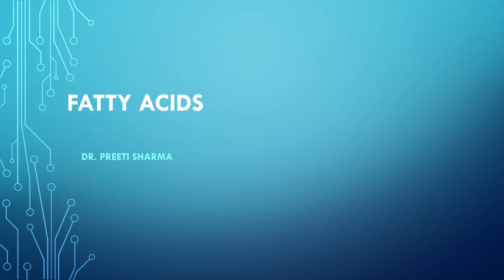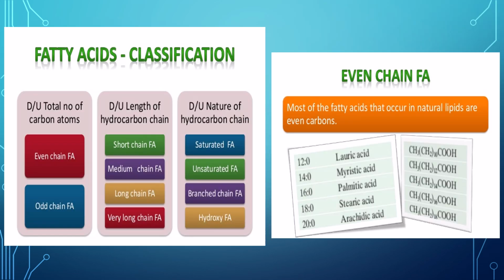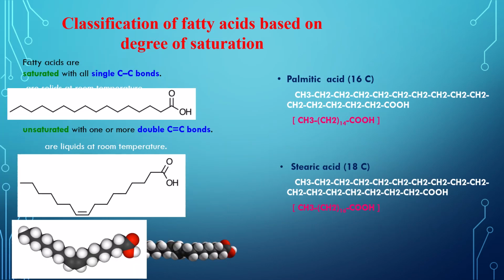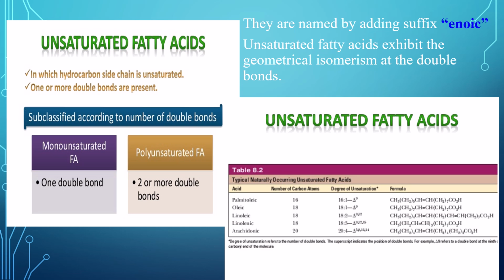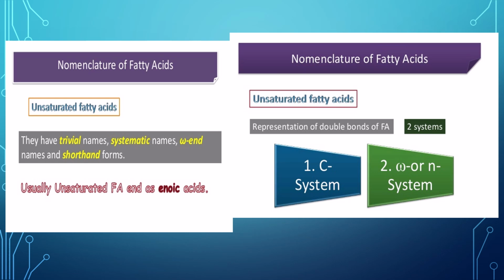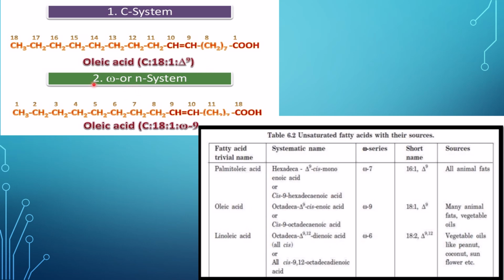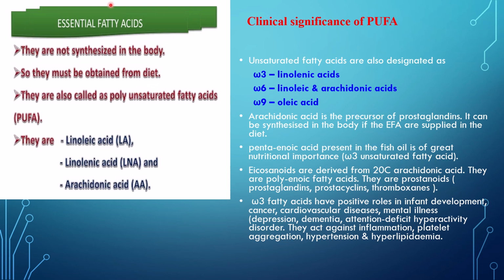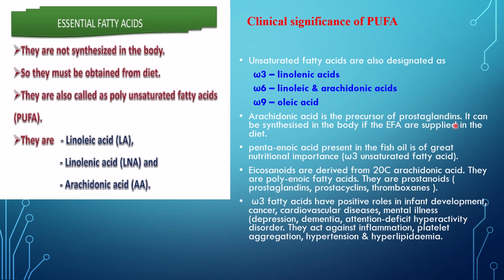FATTY ACIDS#biochemistry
Here’s a list of hashtag keywords specifically tailored to Fatty Acid Chemistry and Metabolism, blending scientific accuracy with reach potential: